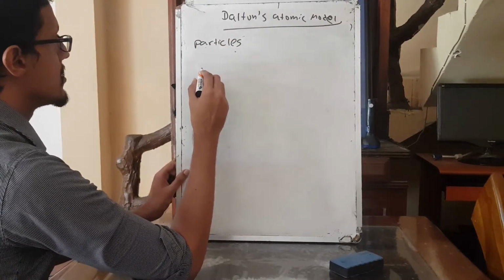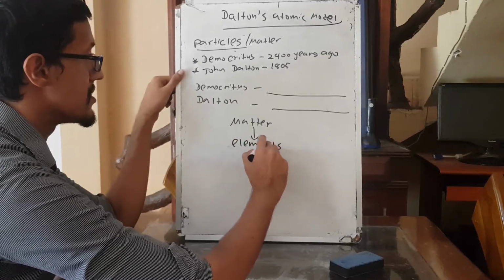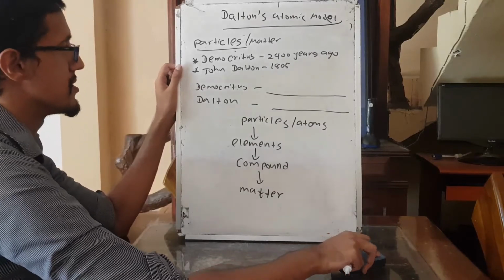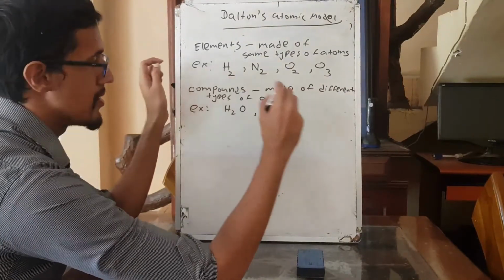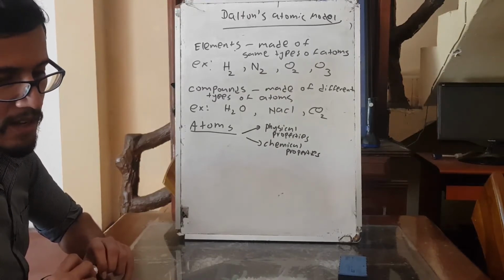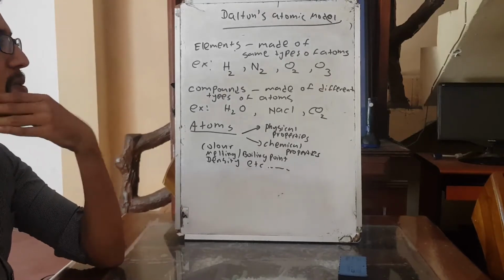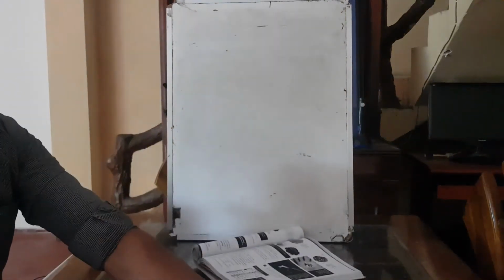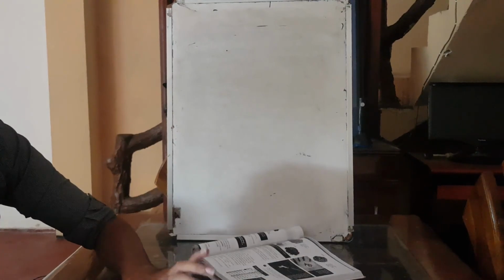8chem Atomic model